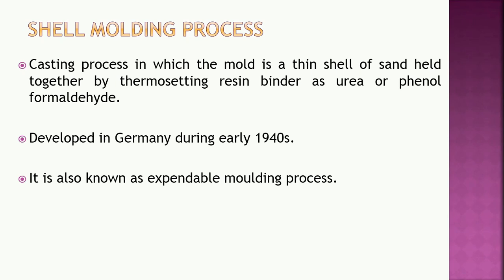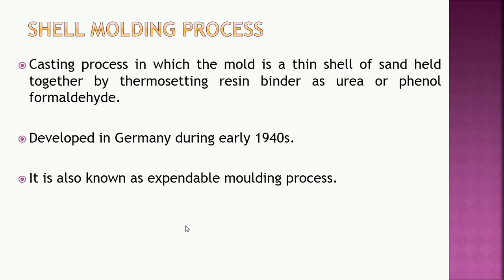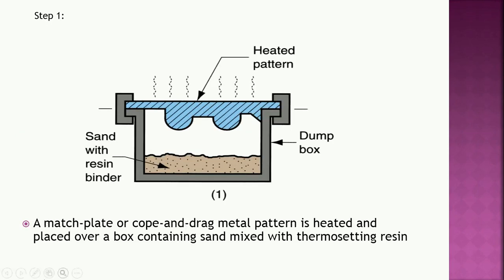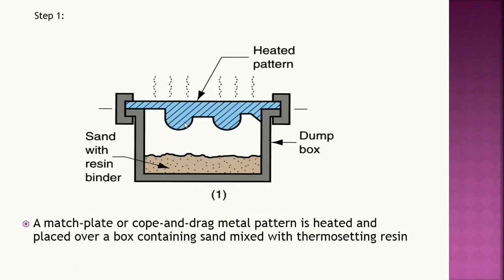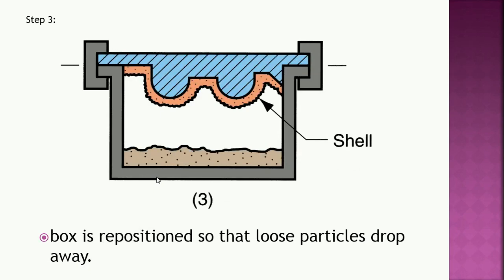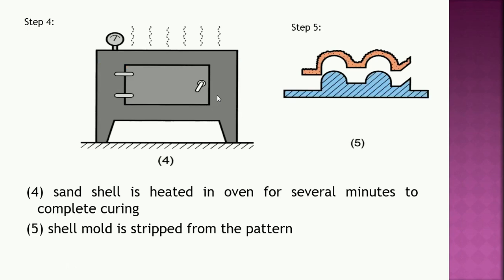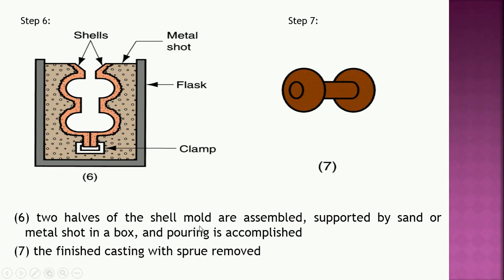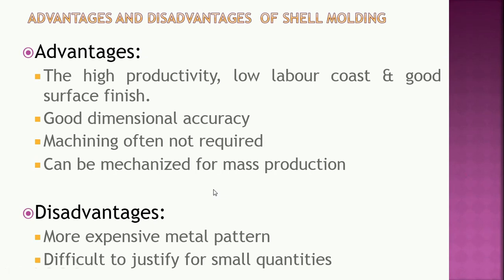Shell Moulding Process